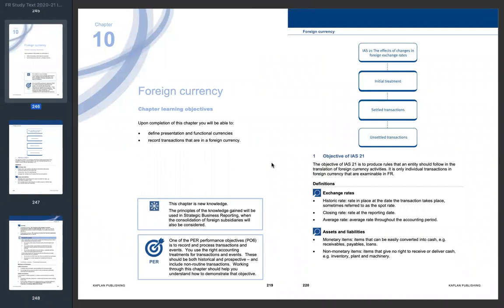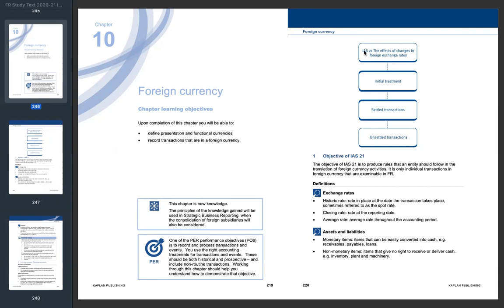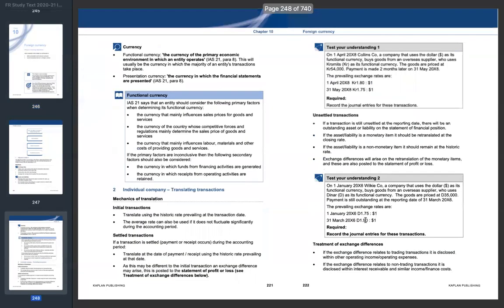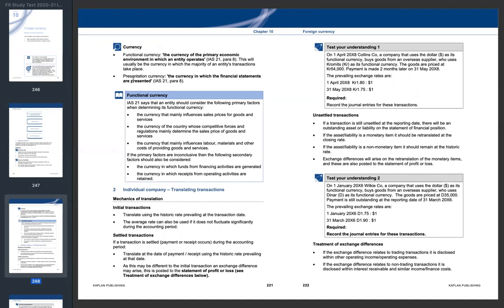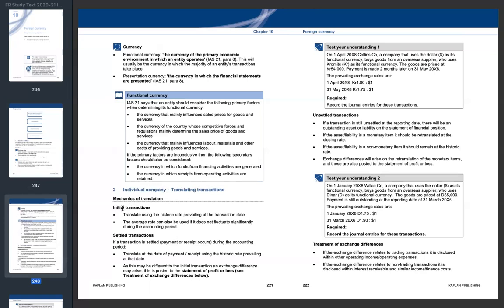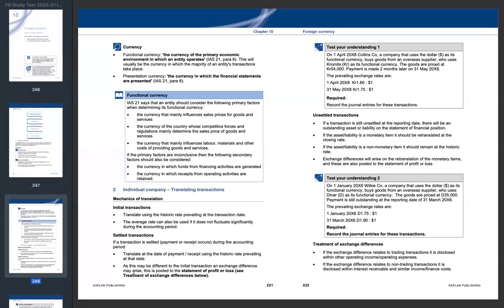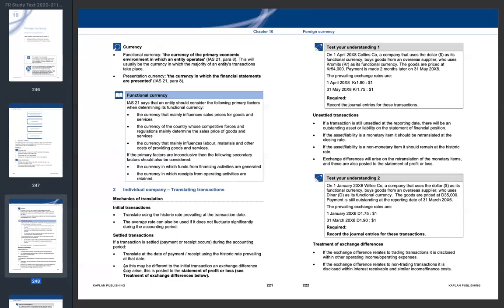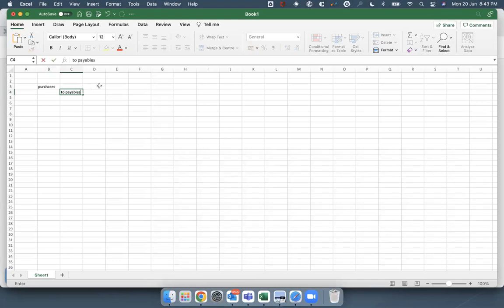IAS 21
FOLLOW MY INSTAPAGE @jankijpanchalfcca and to join our ACCA and DipIFR batch log into for more details.
We specialise in taking small batches of maximum 5 - 7 students in a batch.